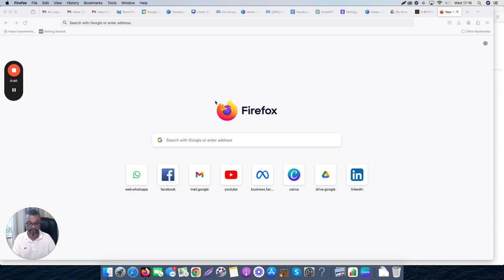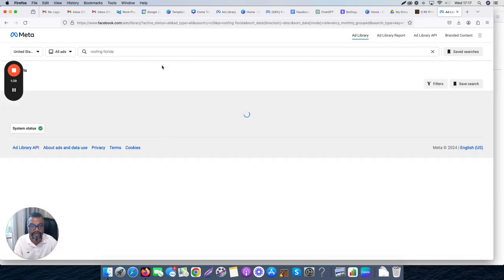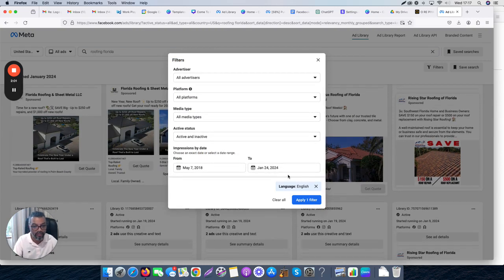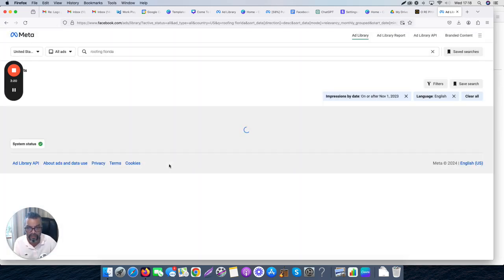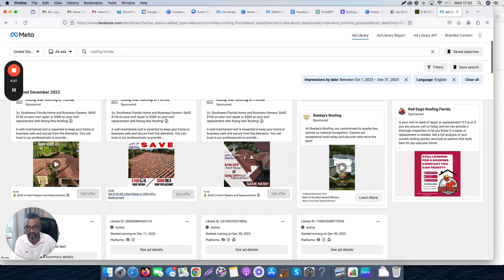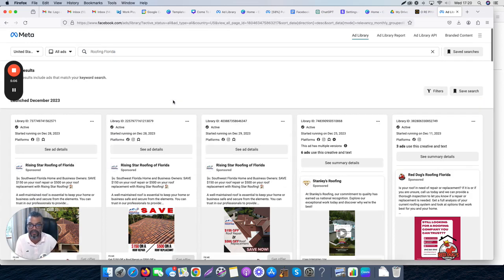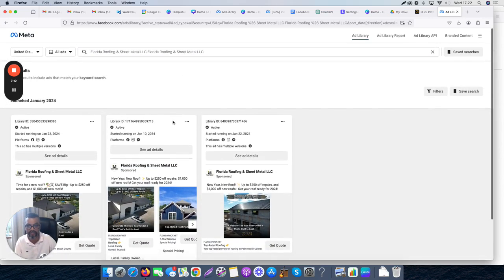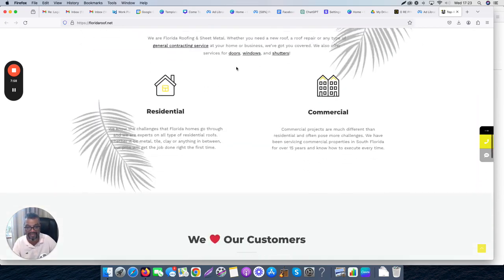Home Improvement Contractors! Spy On Your Competitors' Facebook Ads In 2024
Hey Contractors! Learn How To Legally Spy On Your Competitors' Facebook Ads So that you can beat them at their own game.